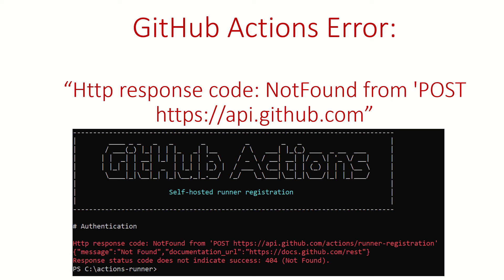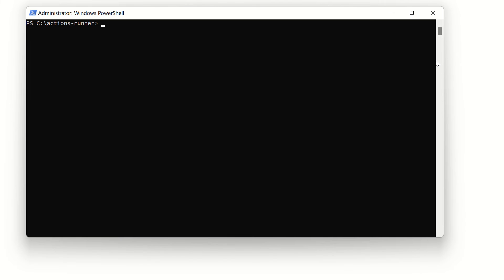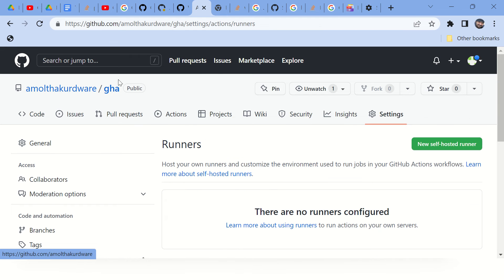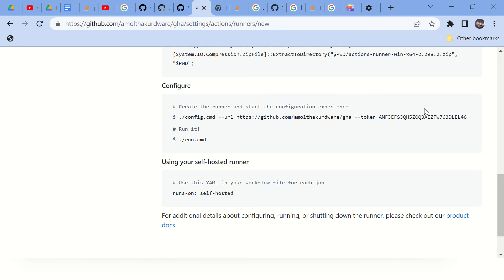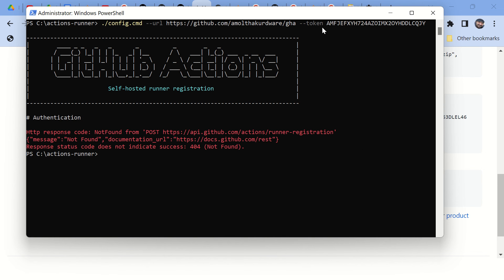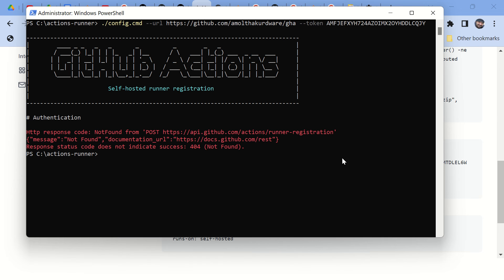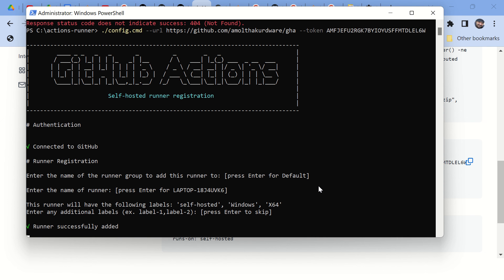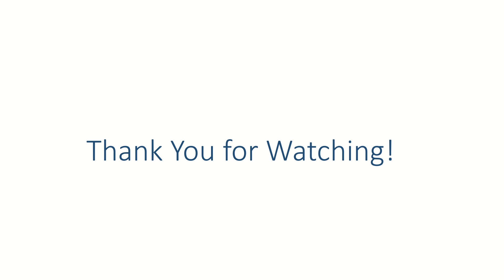GitHub Actions Error: Http response code: NotFound from 'POST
This video debugs the following issue and provide solution.

Response status code does not indicate success: 404 (Not Found).